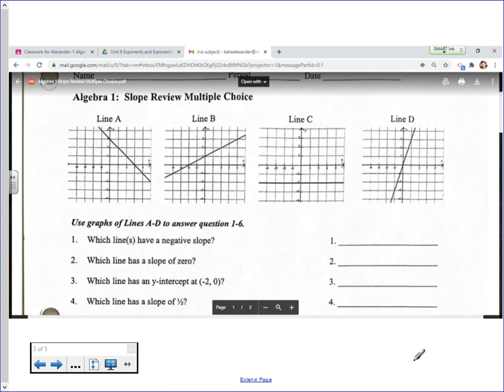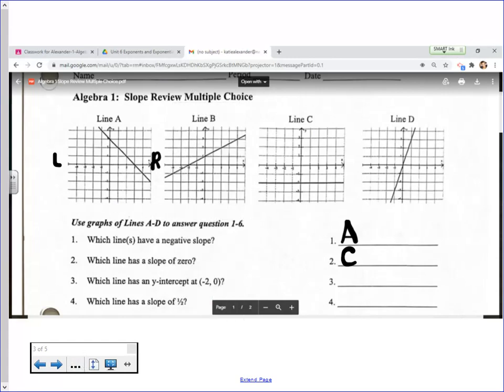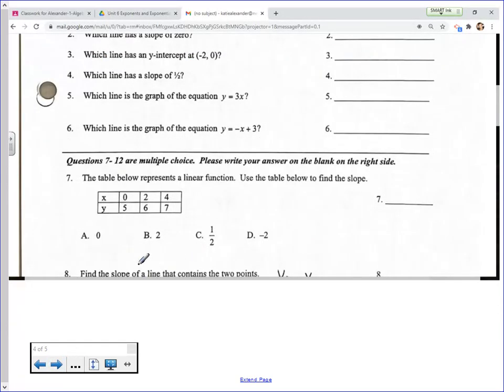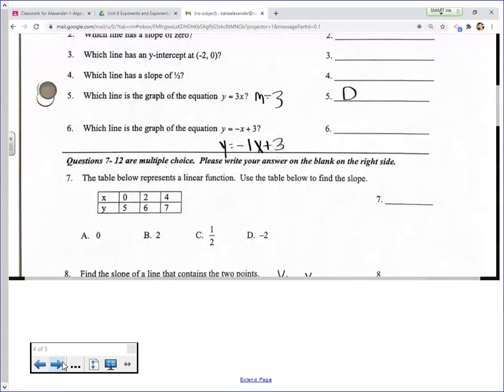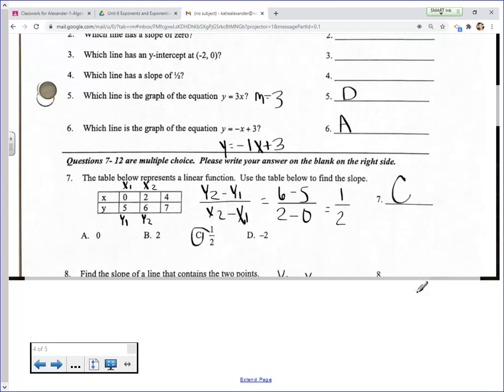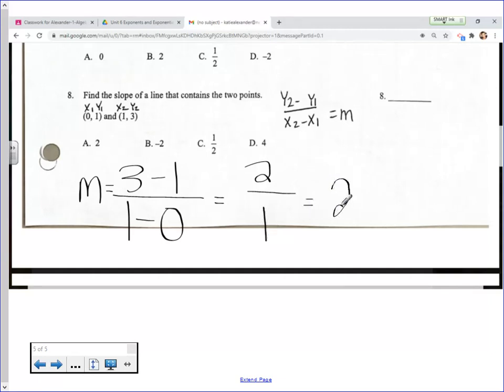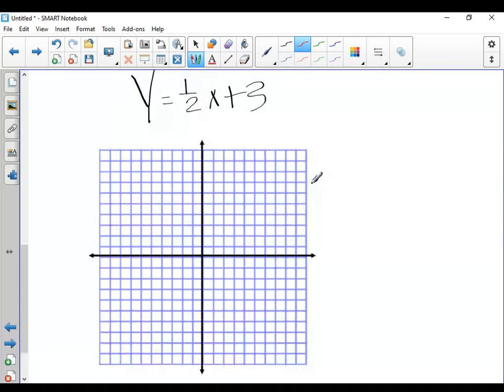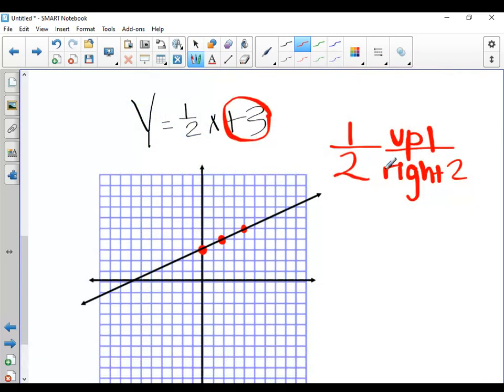Slope Review and Graphing